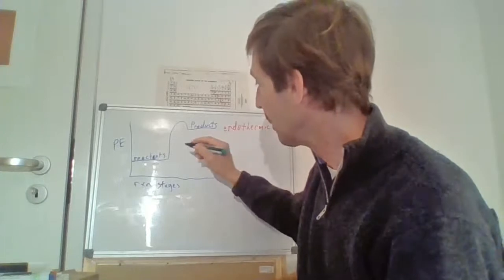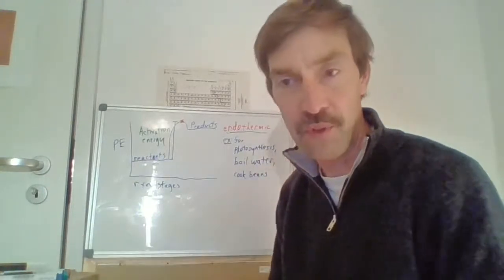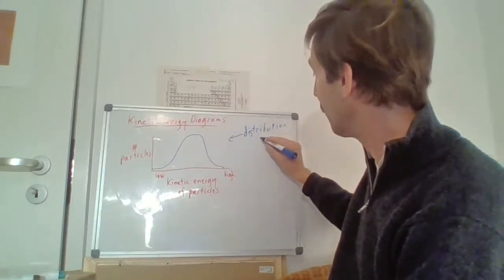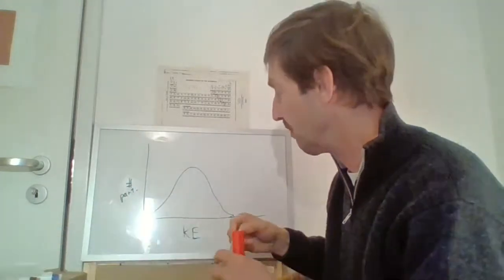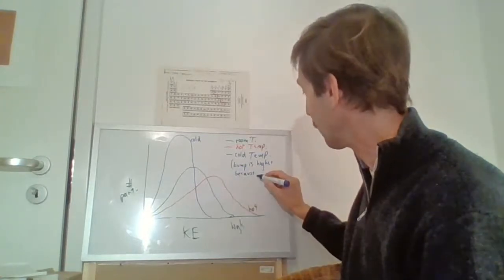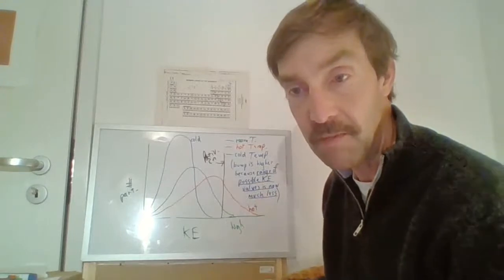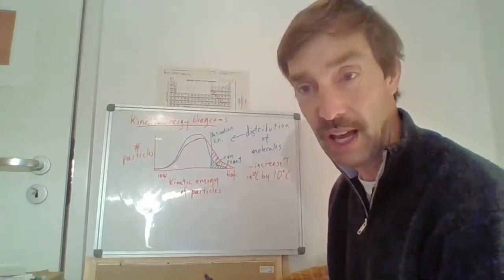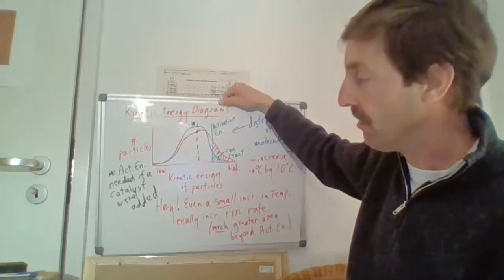9d Chem on May 20 2020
KE Diagrams and distribution of molecules